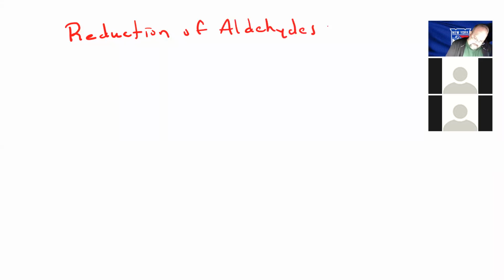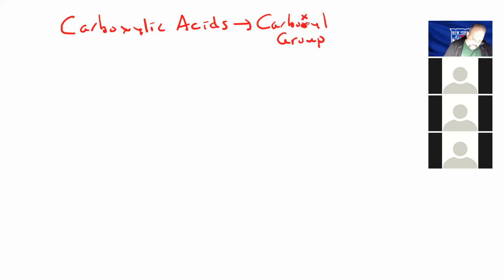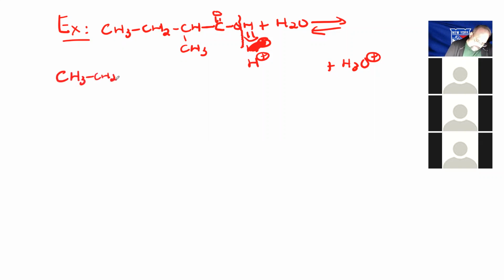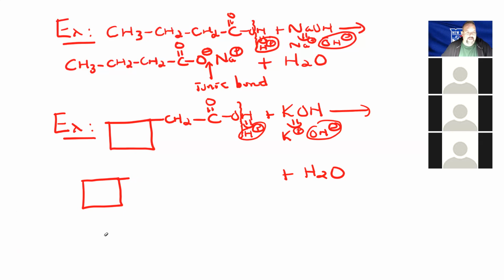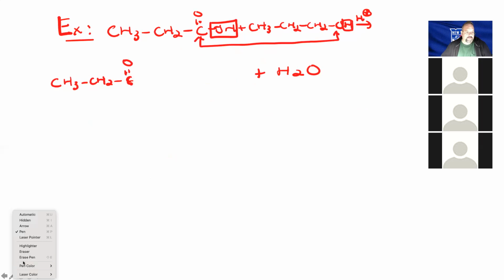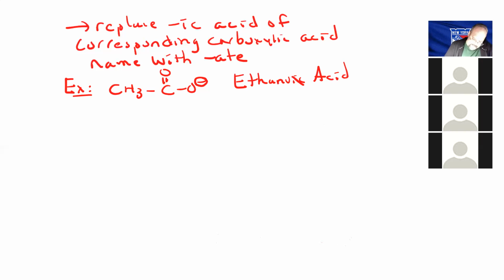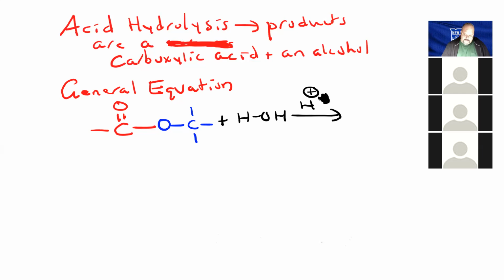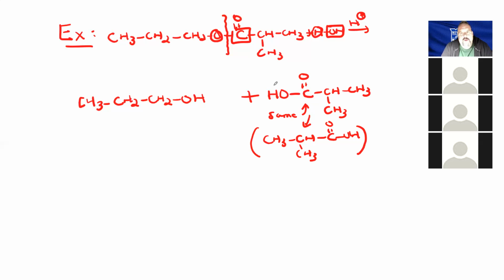CHE 1120 H 10 21 21